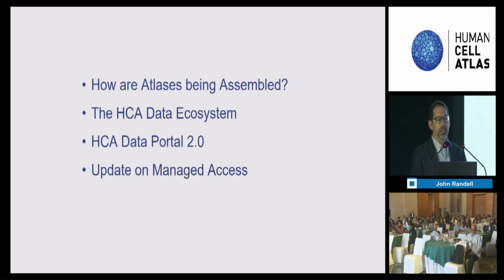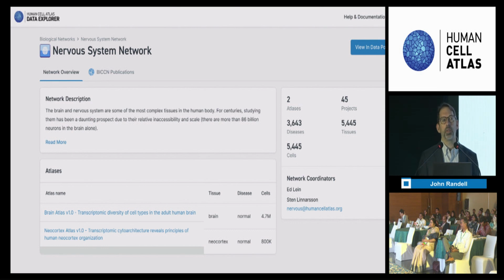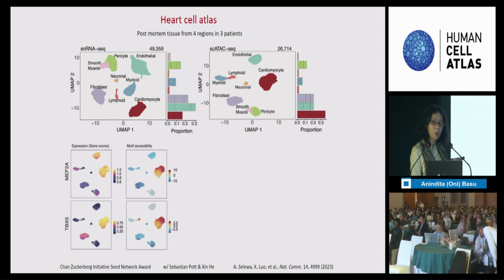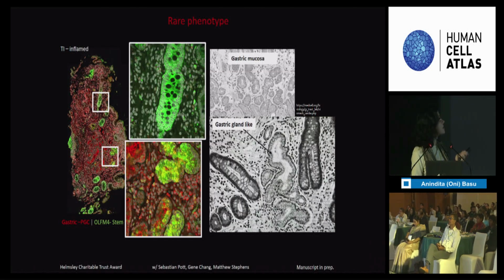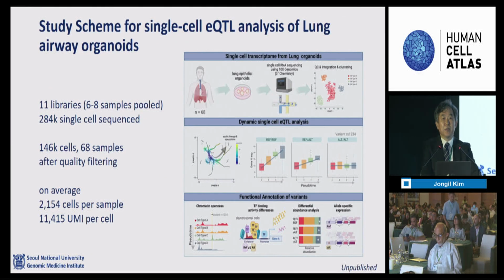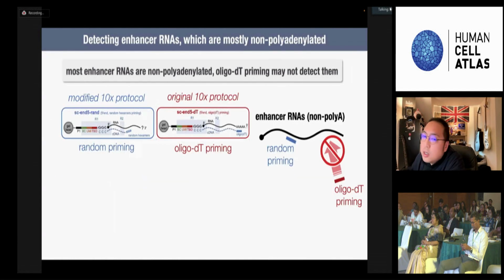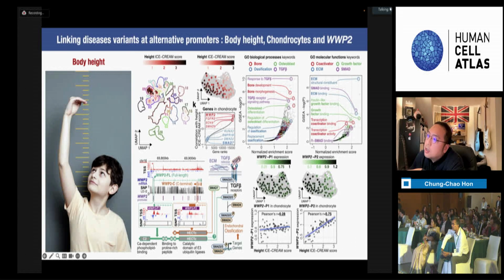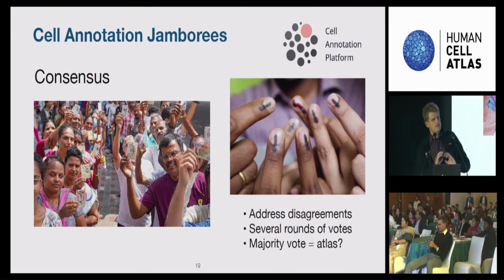HCA Asia Meeting 2023 - Day 1 (AM 2)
Session 1-1: Recent findings on cell atlases
00:00:00 - 00:24:34 The HCA Data Ecosystem (John Randell)
00:24:34 - 00:48:55 Creating the Human Cell Atlas: Lessons and future directions (Oni Basu)
00:48:56 - 01:09:37 Updates for two single-cell atlases: SCAID & OSCA (Jongil Kim)
01:09:37 - 01:29:24 A single-cell tCRE atlas revealed disease-associated regulatory modules in distinct cell populations (Chung-Chau Hon)
01:29:24 - 01:45:28 Cell Annotation Platform: Defining Cell Types and States for the Human Cell Atlas and Beyond (Evan Biederstedt)